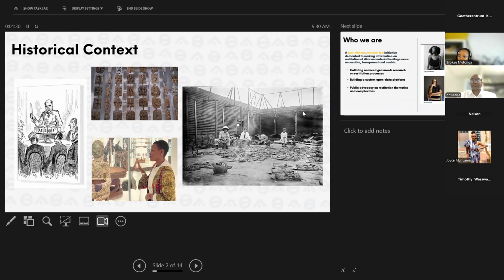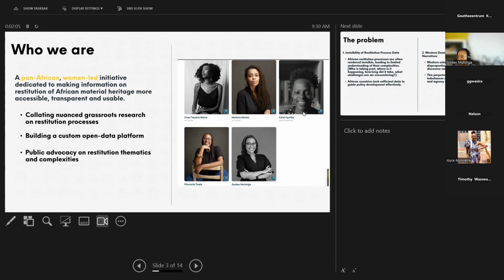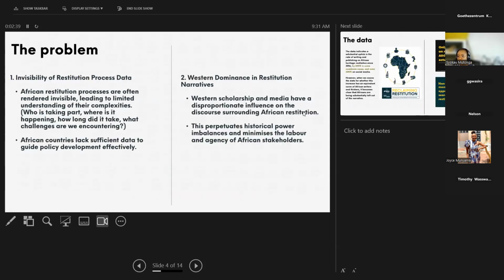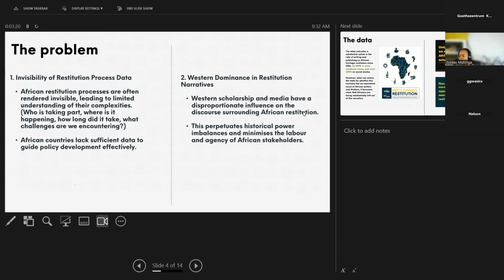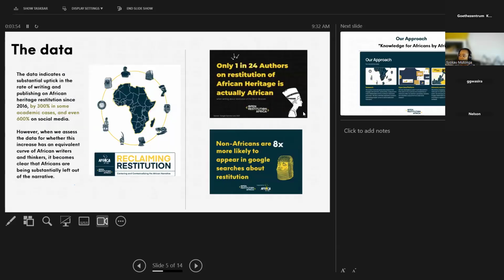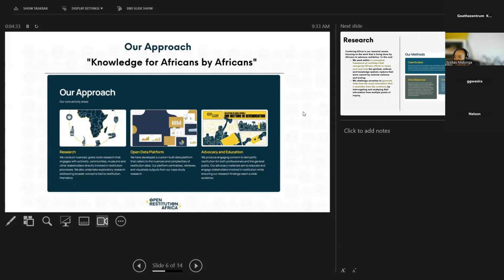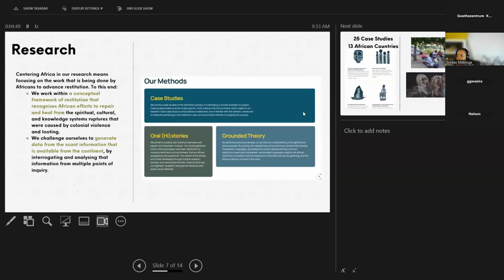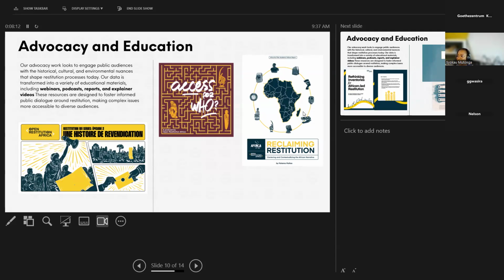Curatorial Practice in Museology and Restitution panel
Curatorial Practice & Restitution

How do curators shape the future of museums and restitution? Join us as leading voices unpack the role of curatorial practice in returning cultural heritage to its rightful communities.

Panelists
Moderator: Nelson Abiti, Principal Curator for Museum Collections, Uganda National Museum

Syokau Mutonga, Research & Operations Associate, Open Restitution Africa Project
Dr. Goodman Gwasira, Senior Lecturer of Archaeology & Heritage Studies, University of Namibia
Kitaulwa Abraham Kigenyi, Founding Curator, Kigulu Cultural Museum

Be part of the conversation shaping the ethics of loaning and the path to restitution in the comments!